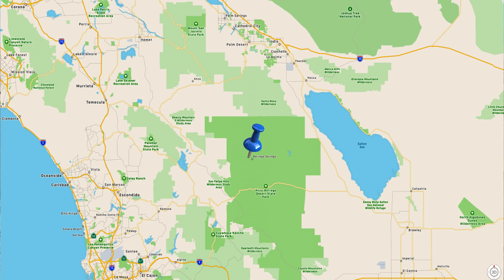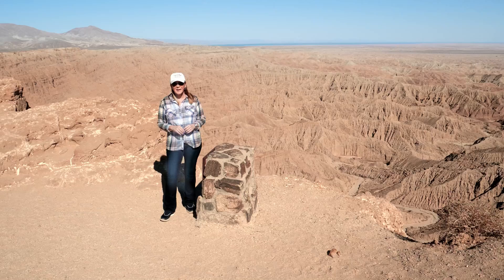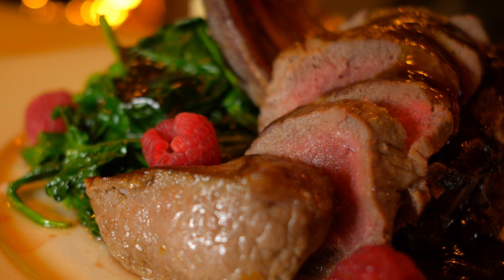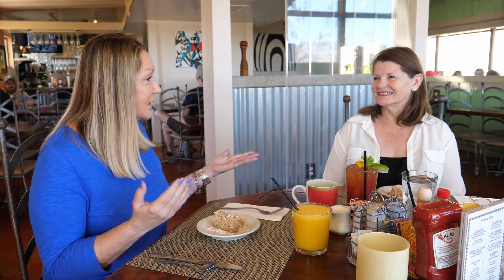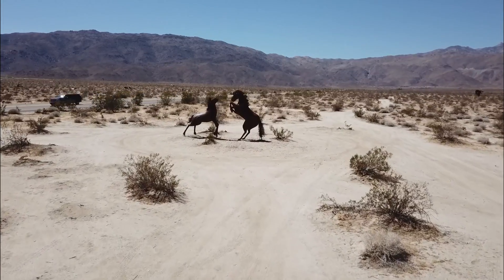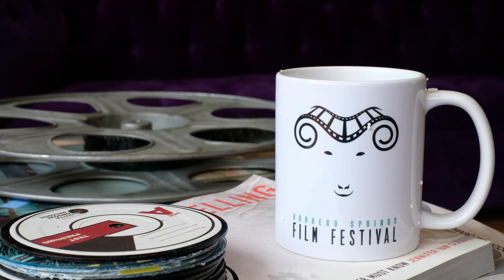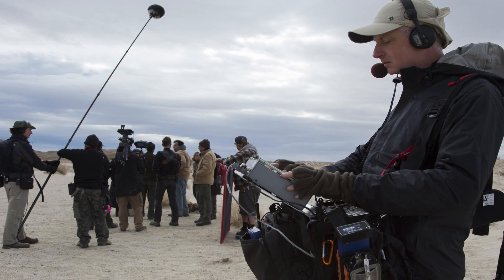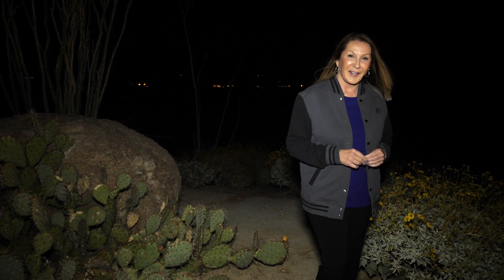twf borrego springs